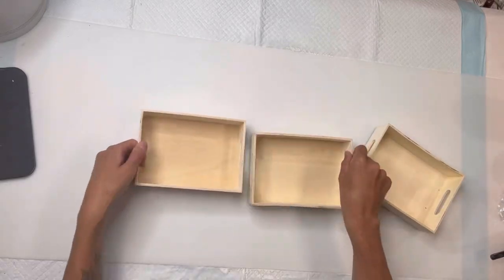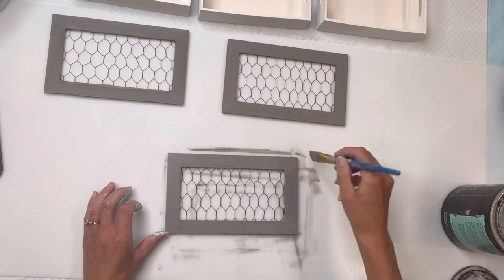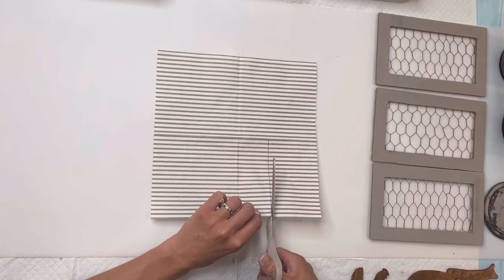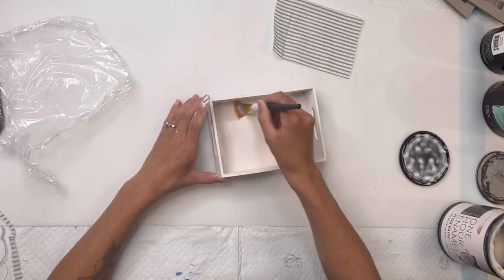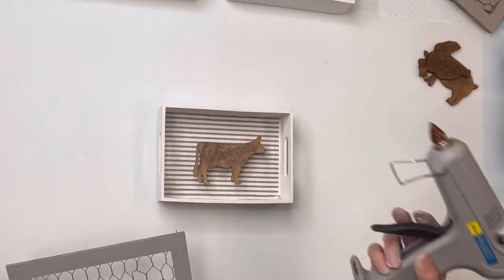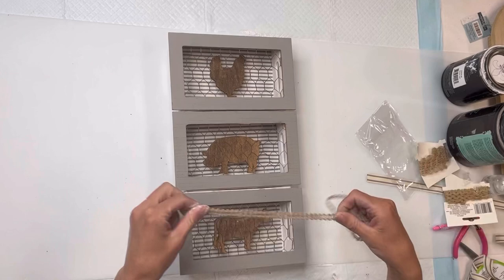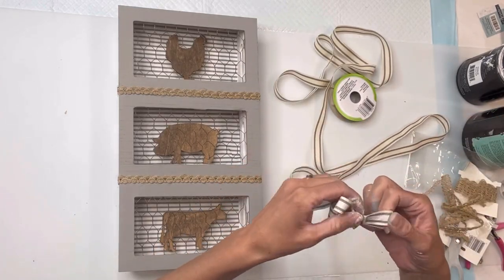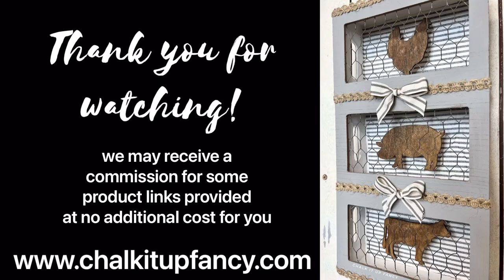DIY Farmhouse Animal Wall Decor